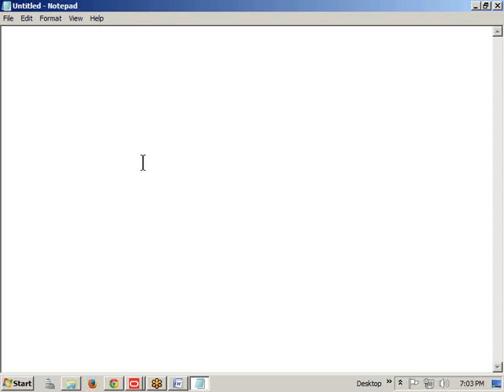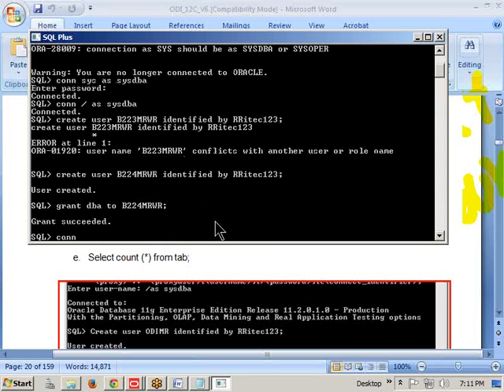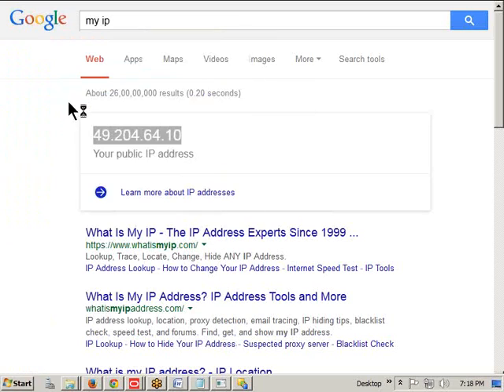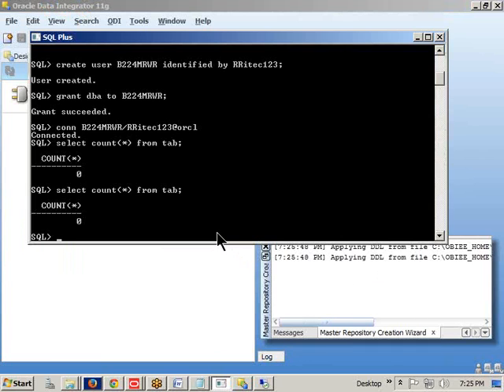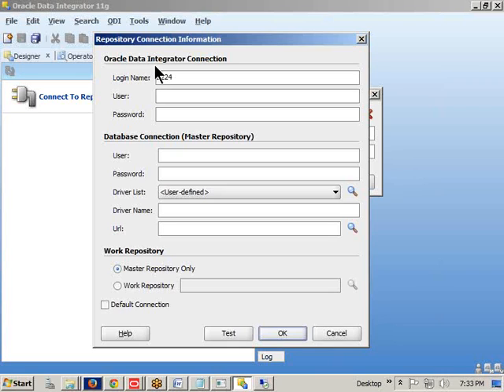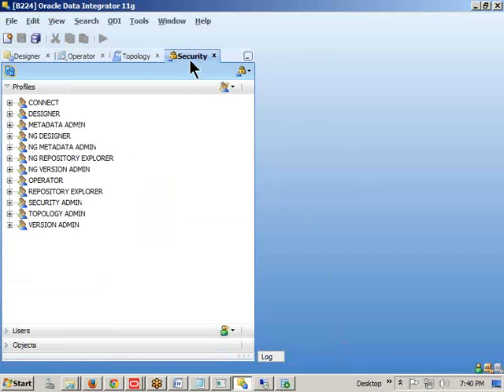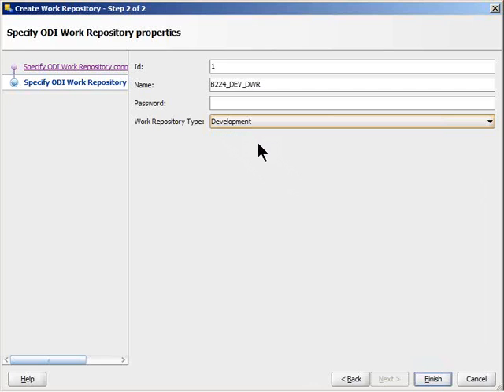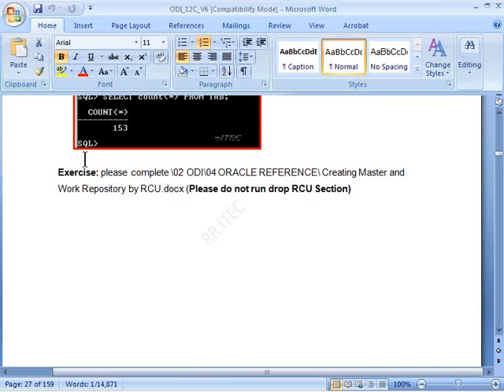03 Creating Master and Work Repository